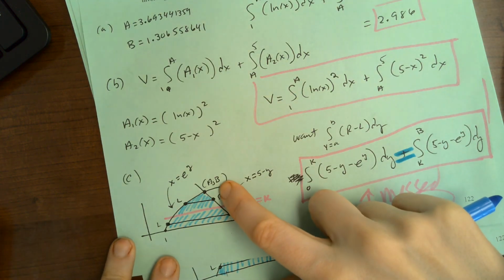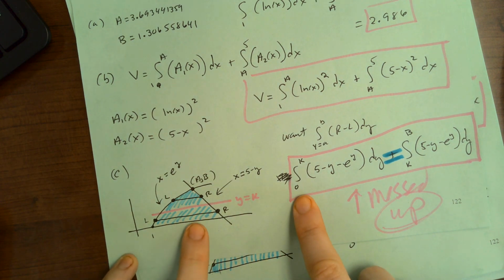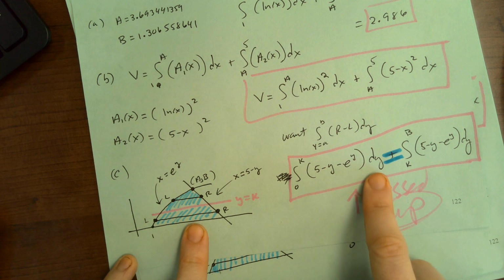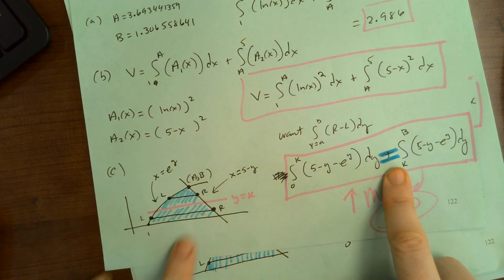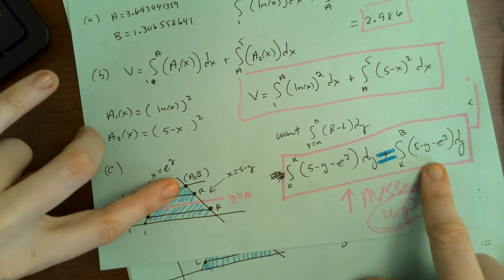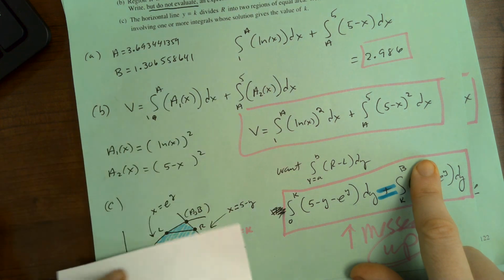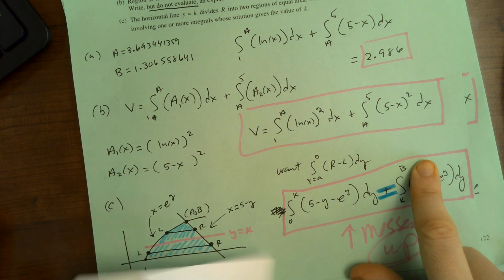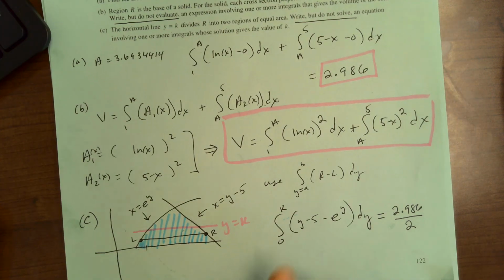AP Calc K-19 Practice #4 Guide Video